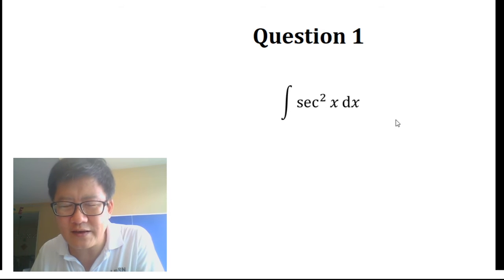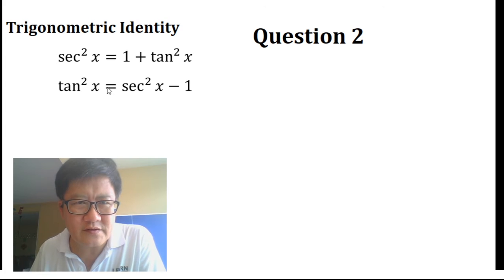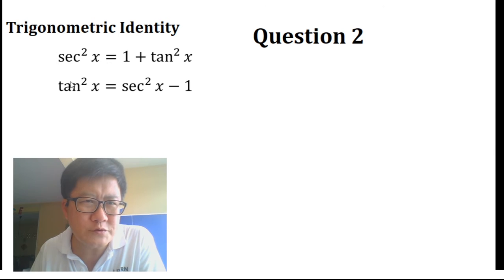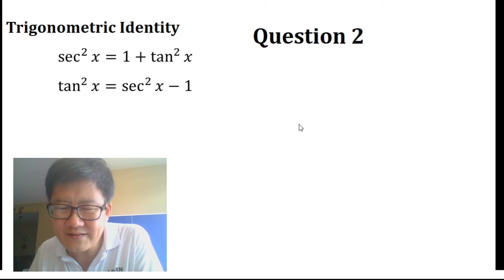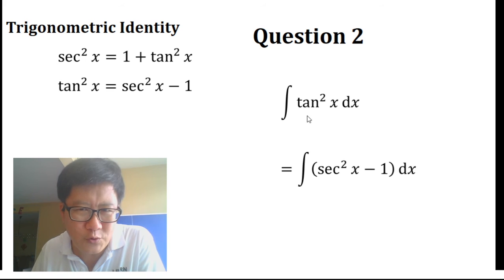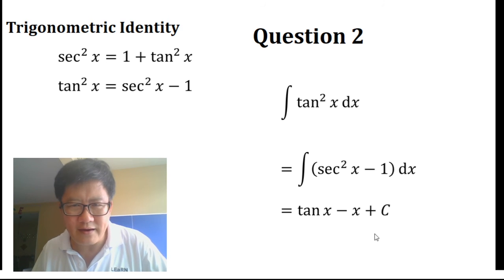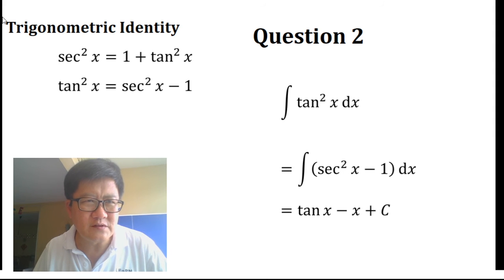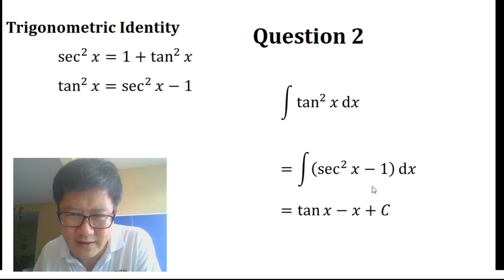Integration of Secant Squared and Tangent Squared